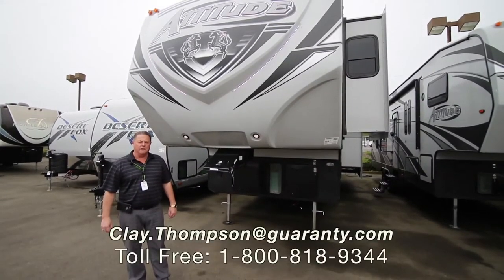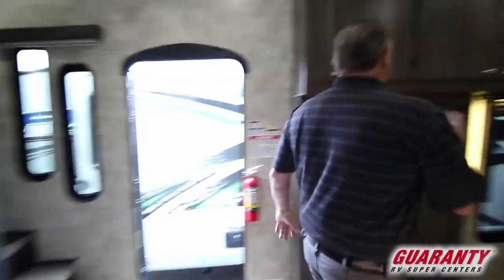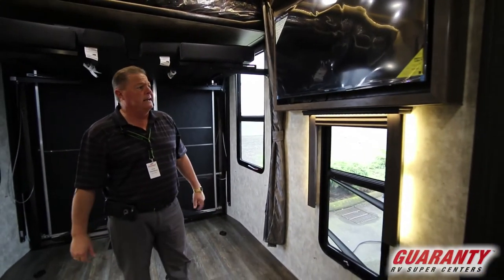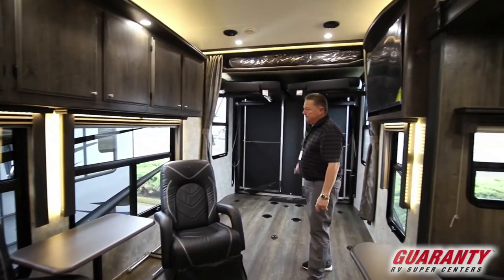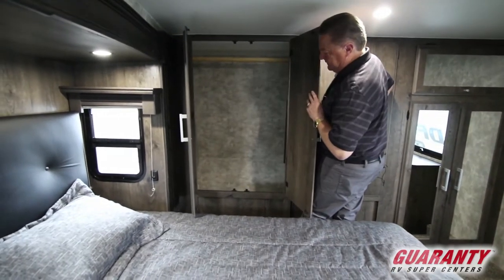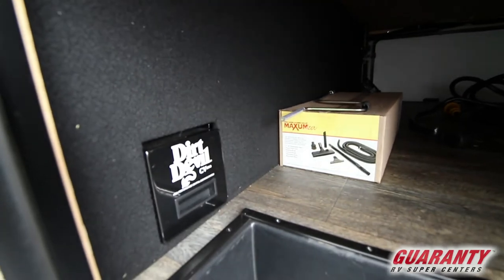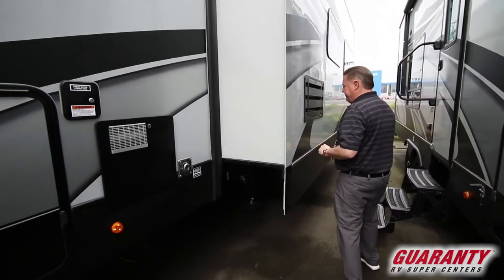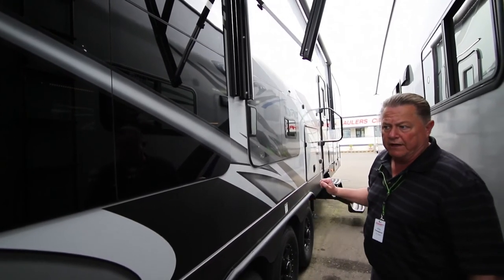2019 Eclipse Attitude 35 GSG +3 Toy Hauler Fifth Wheel • Guaranty.com